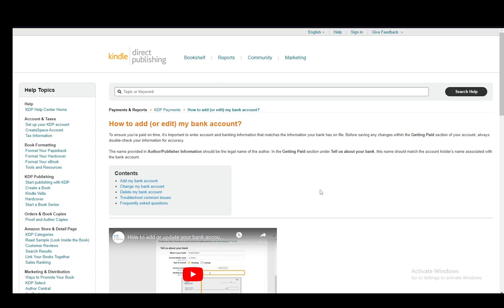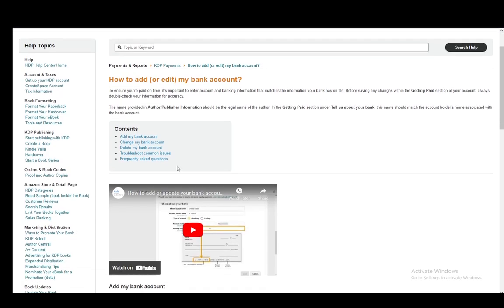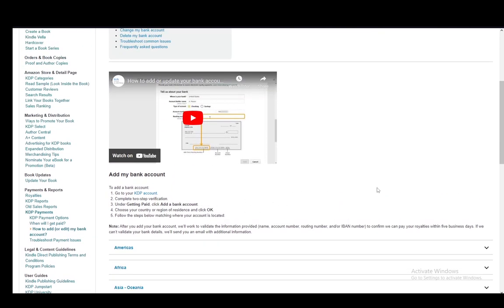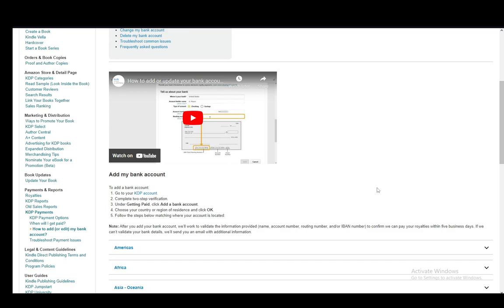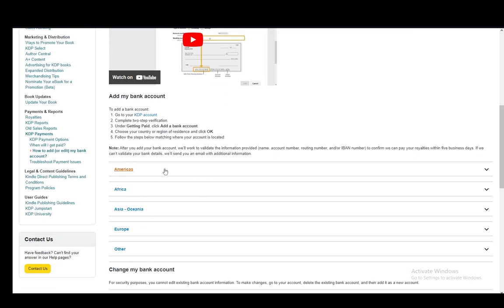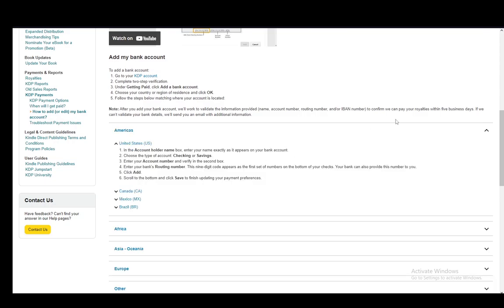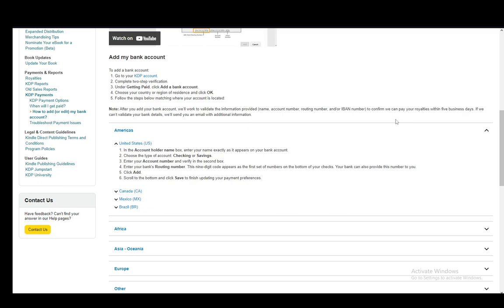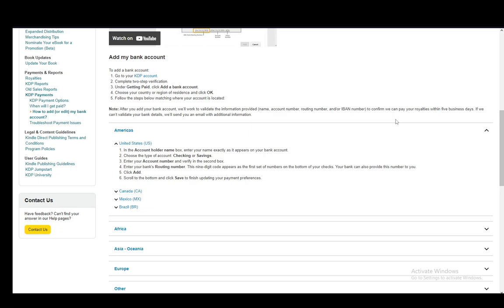How To Add A Bank Account In Amazon Kindle Tutorial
Today we talk about add a bank account in amazon kindle,amazon kdp,amazon kindle,amazon kdp tutorial,amazon kdp account setup